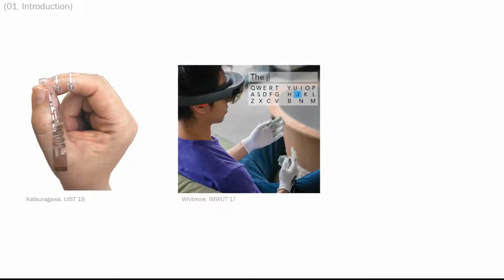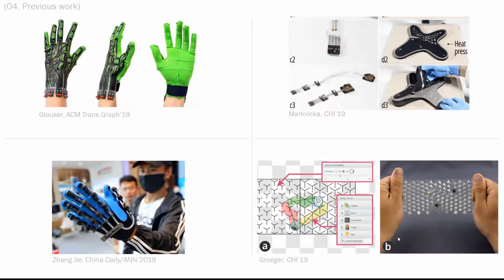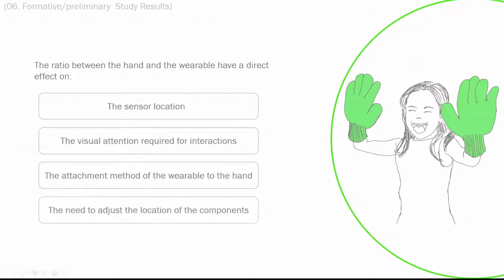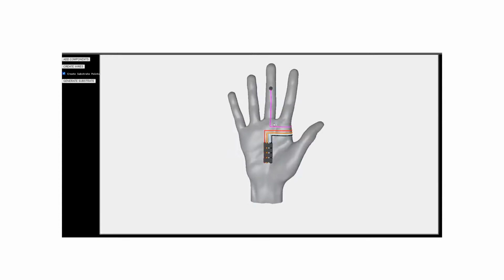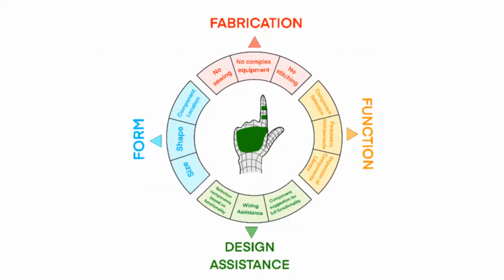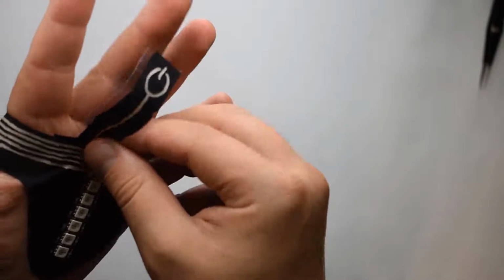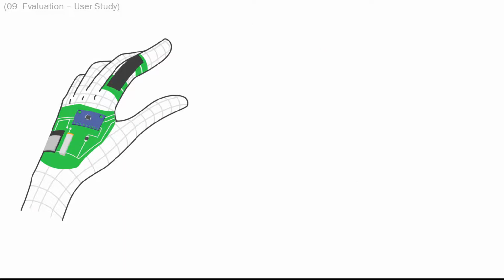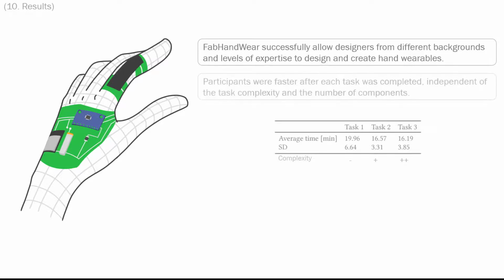FabHandWear : An End-to-End Pipeline from Design to Fabrication of Customized Functional ...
FabHandWear : An End-to-End Pipeline from Design to Fabrication of Customized Functional HandWearables
Luis Paredes, Sai Swarup Reddy, Subramanian Chidambaram, Devashri Vagholkar, Yunbo Zhang, Bedrich Benes, Karthik Ramani

Session: Wearable Computing

Abstract
Current hand wearables have limited customizability, they are loose-fit to an individual's hand and lack comfort. The main barrier in customizing hand wearables is the geometric complexity and size variation in hands. Moreover, there are different functions that the users can be looking for; some may only want to detect hand's motion or orientation; others may be interested in tracking their vital signs. Current wearables usually fit multiple functions and are designed for a universal user with none or limited customization. There are no specialized tools that facilitate the creation of customized hand wearables for varying hand sizes and provide different functionalities. We envision an emerging generation of customizable hand wearables that supports hand differences and promotes hand exploration with additional functionality. We introduce FabHandWear, a novel system that allows end-to-end design and fabrication of customized functional self-contained hand wearables. FabHandWear is designed to work with off-the-shelf electronics, with the ability to connect them automatically and generate a printable pattern for fabrication. We validate our system by using illustrative applications, a durability test, and an empirical user evaluation. Overall, FabHandWear offers the freedom to create customized, functional, and manufacturable hand wearables.